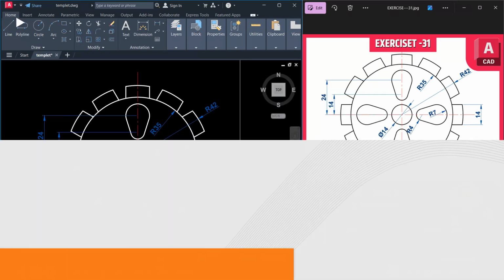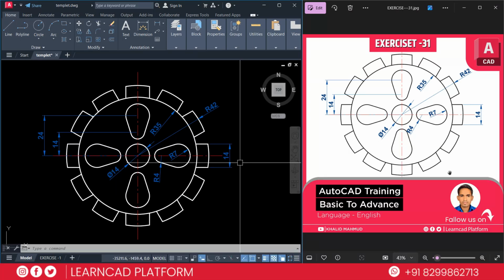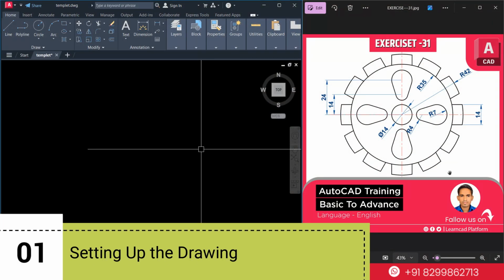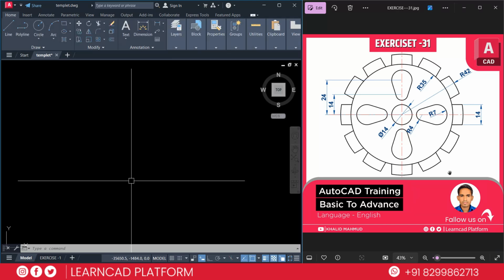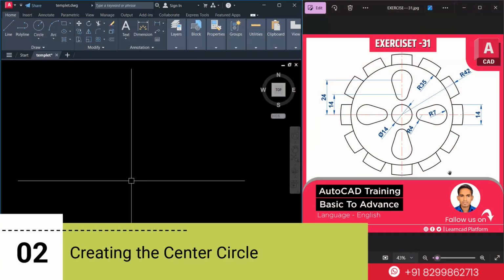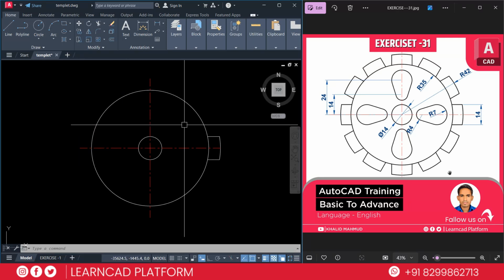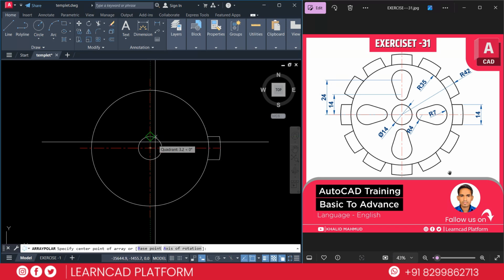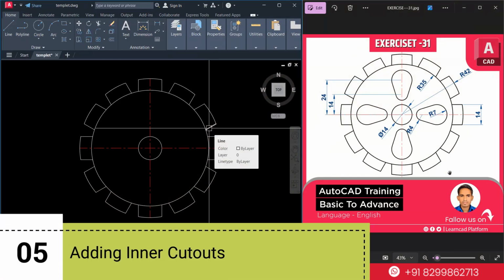AutoCAD 2D Drawing – Complete Exercise 31 Explained Step by Step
🚀 Learn AutoCAD 2D Step by Step – Exercise 31
In this video, we will create Exercise 31 in AutoCAD from start to finish! This tutorial is designed for beginners, making it easy to follow along.
📌 Topics Covered:
 ✔ Setting up the workspace
 ✔ Drawing the base circle
 ✔ Creating the outer notches
 ✔ Adding inner cutouts
 ✔ Dimensioning and final touches
🎯 Who is this for?
 ✅ Engineering students (Civil, Mechanical, Architecture)
 ✅ Anyone learning AutoCAD, Revit, SolidWorks, or 2D Drafting
 ✅ Beginners looking to improve their AutoCAD skills